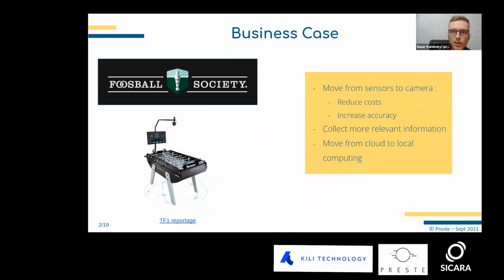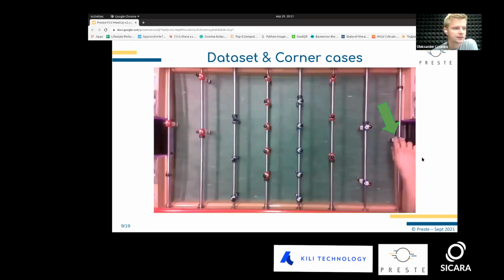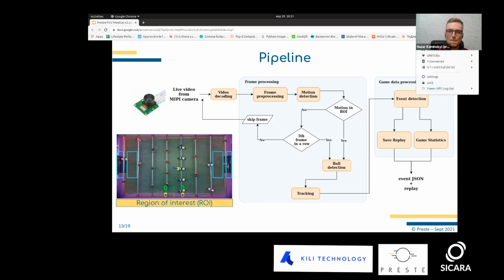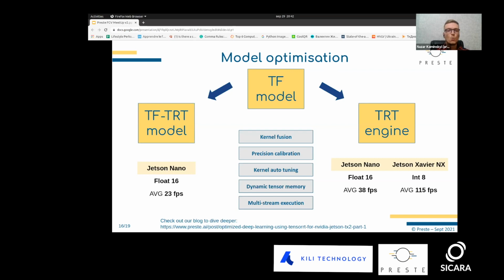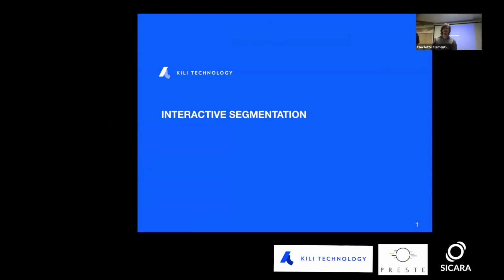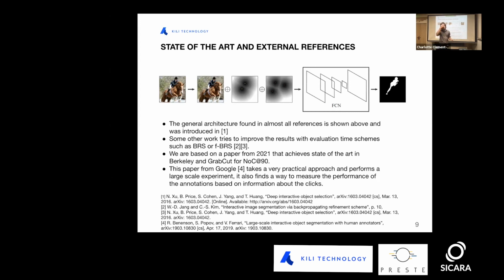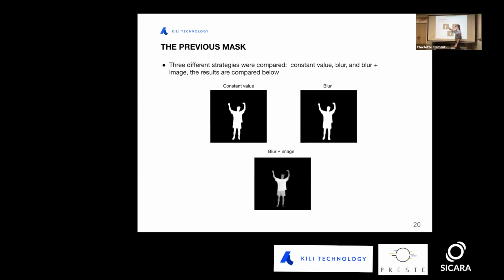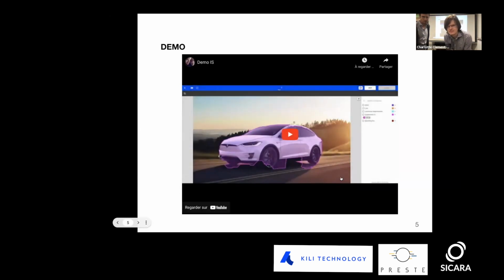Meetup Computer Vision Paris #19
Watch your first Meet-up of 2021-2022 season
The program:

- Foosball table 2.0: an applied case for fast object detection embedded on Nvidia Jetson hardware. By Oleksandr Lysenko, Head of CV and Nazar Kaminskyi, CV Engineer @Preste.ai

- Data annotation: leveraging interactive segmentation to achieve state of the art quality and speed. By Aloysio Galvao Lopes, Data Scientist Intern @Kili Technology